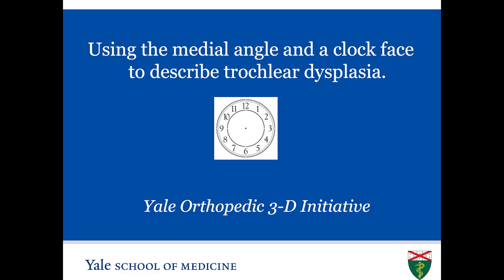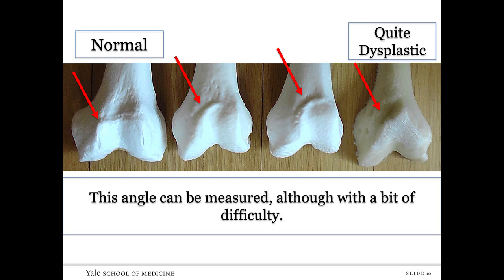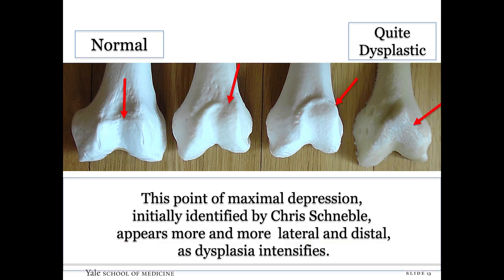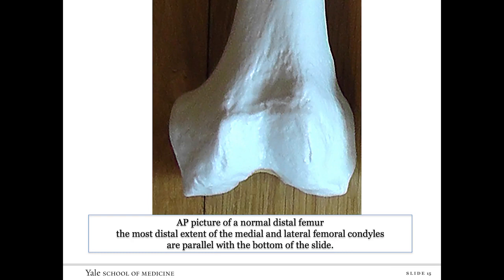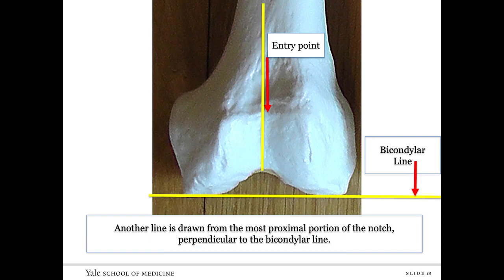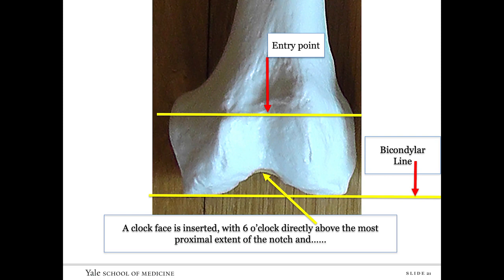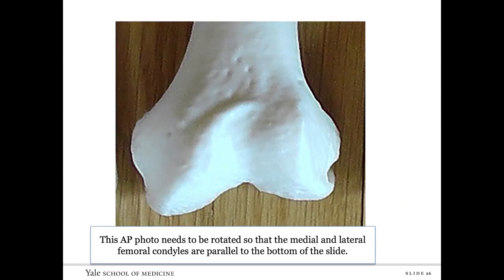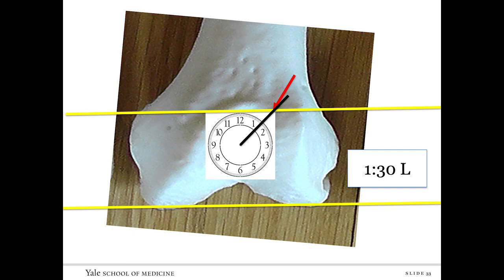Three Dimensional Reproductions for Surgical Decision Making in the Treatment of Recurrent Patella